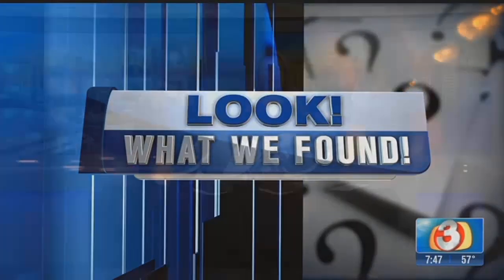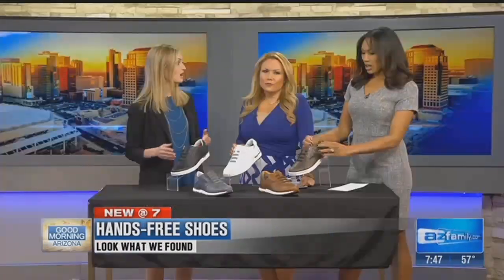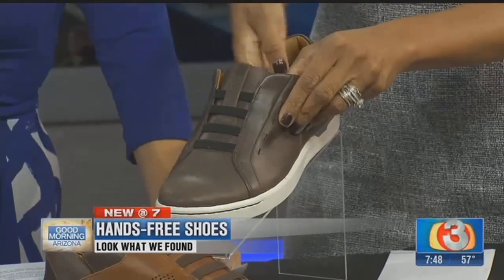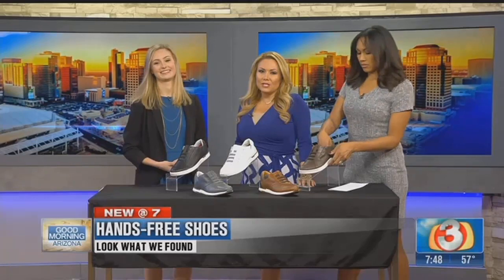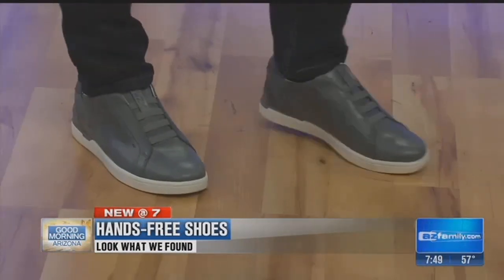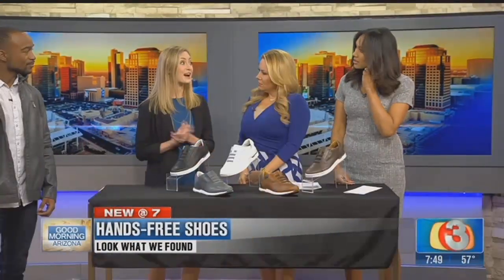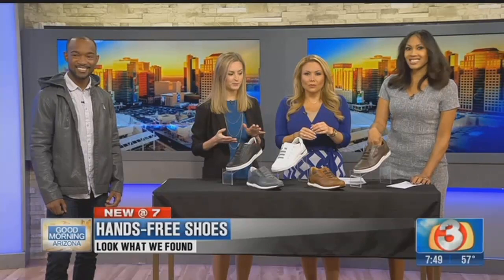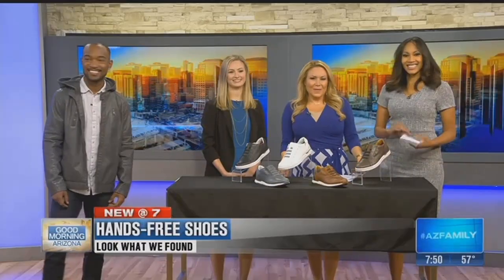Look what we found!: Hands-free shoes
These hands-free shoes are available at Dillard&rsquo;s at Scottsdale Fashion Square: 6900 E Camelback Rd, Scottsdale, AZ 85251 or Kizik.com and Dillards.com